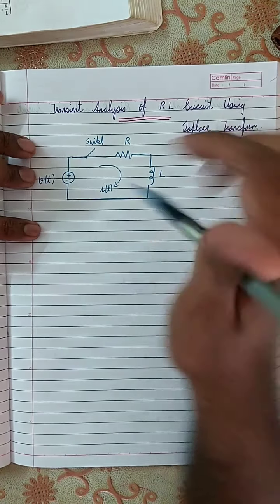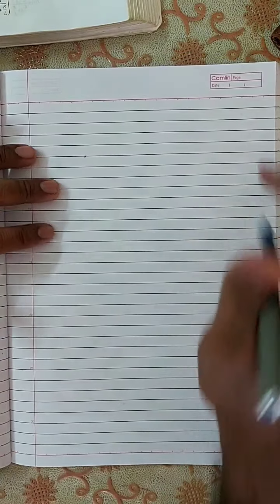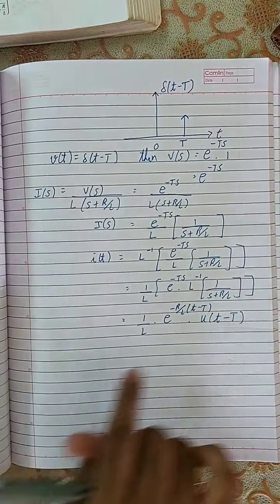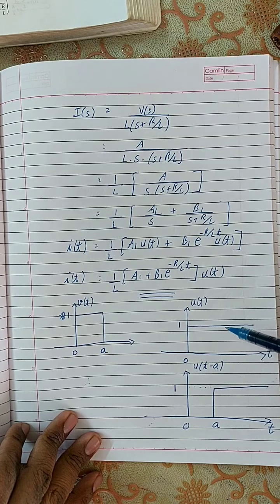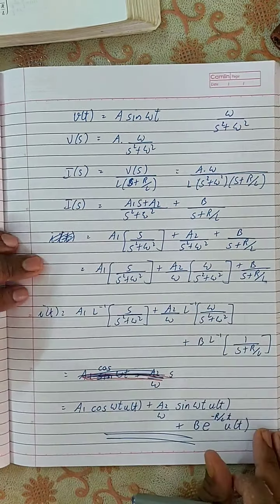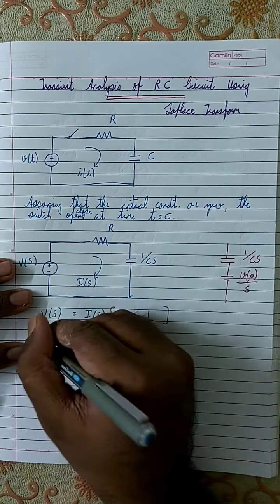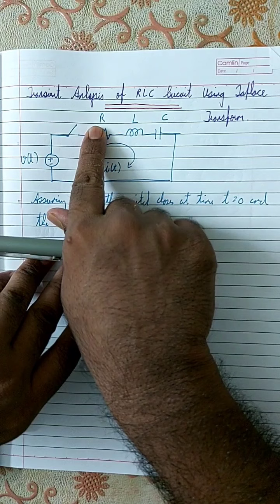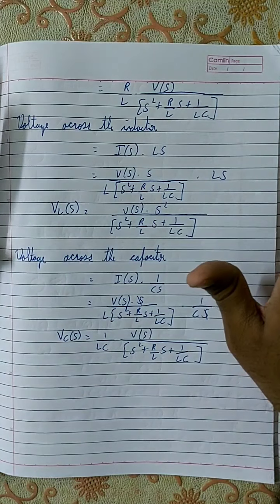Transient analysis of RL, RC, and RLC networks with impulse, step, pulse, exponential and sinusoidal